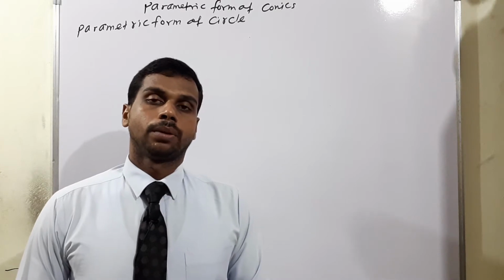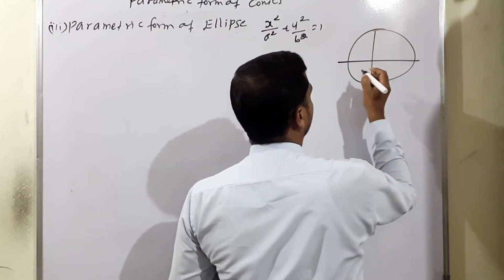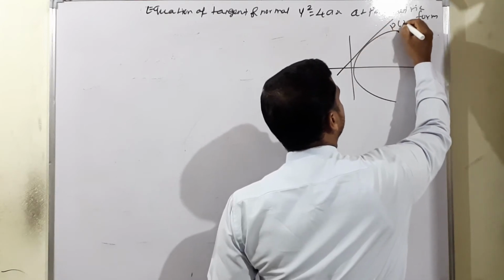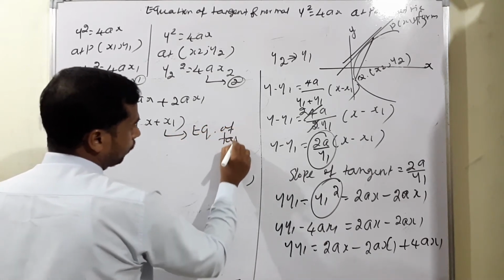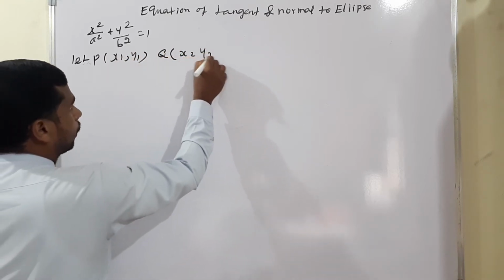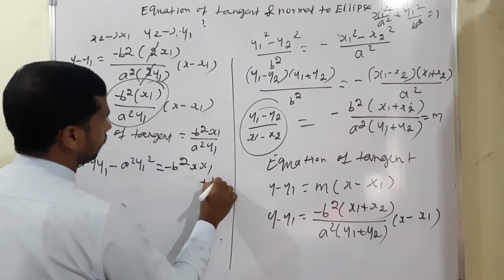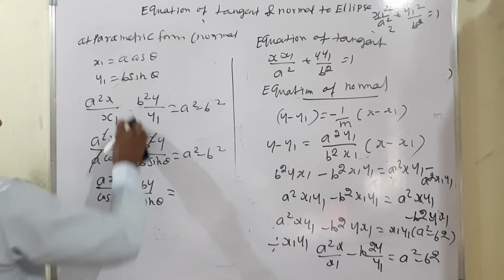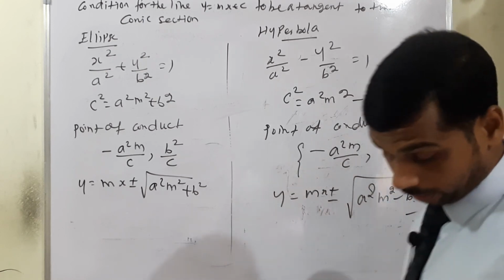GRADE 12 | MATHS| PARAMETRIC FORM OF CONICS | 21.11.2020 | 10:10 AM